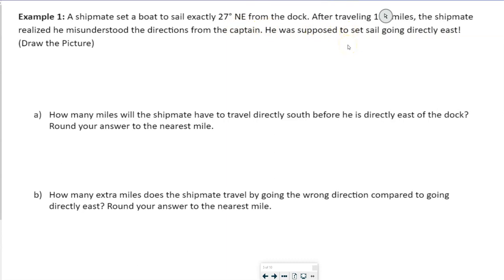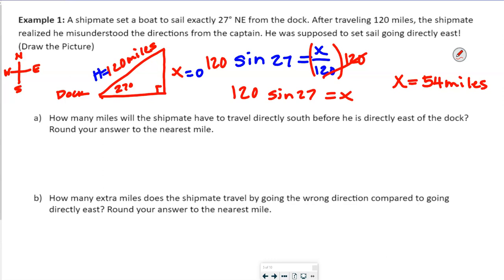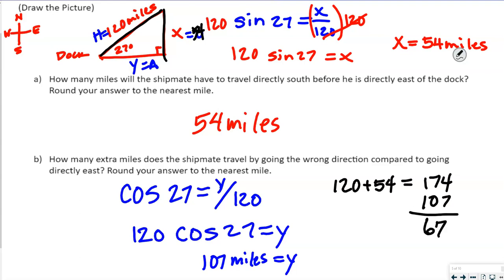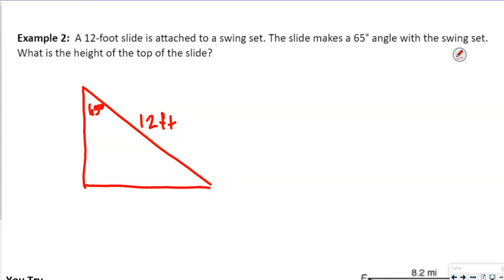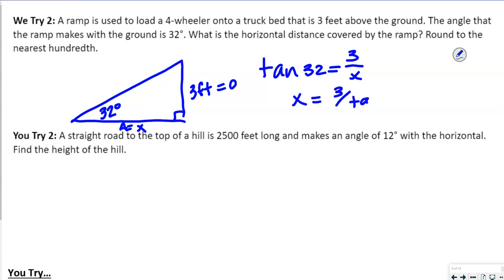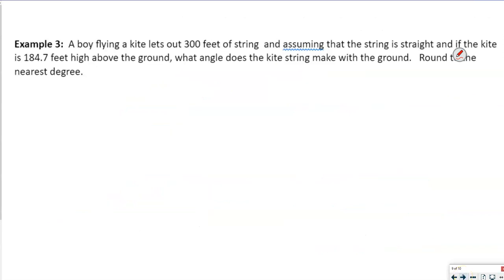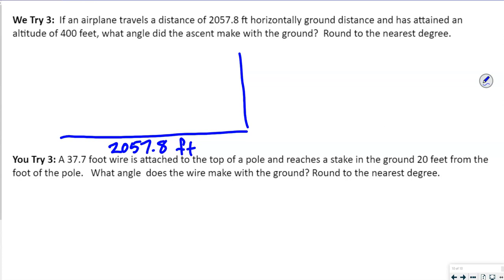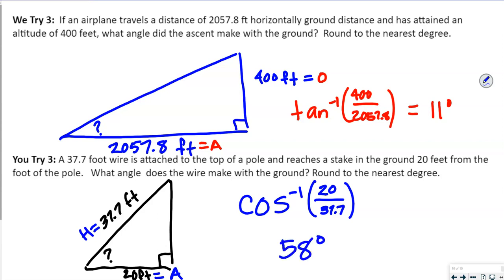Application of Trig Ratios